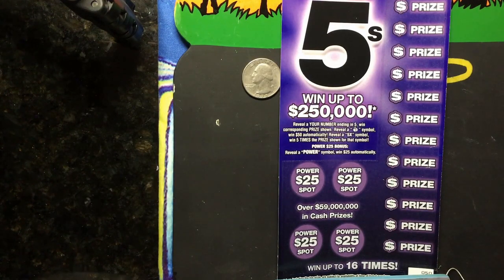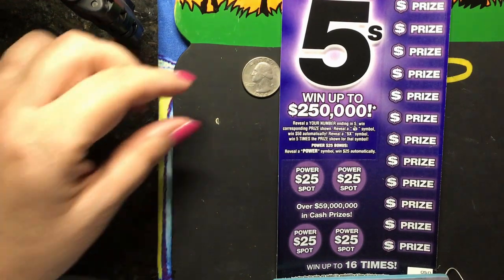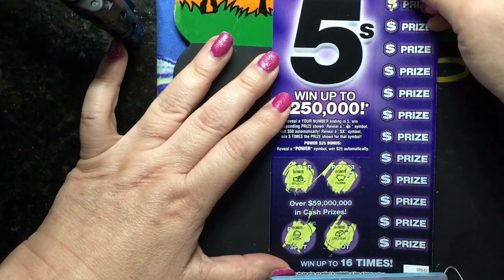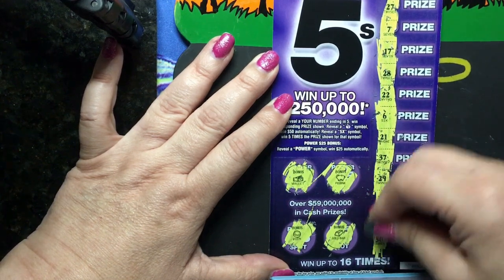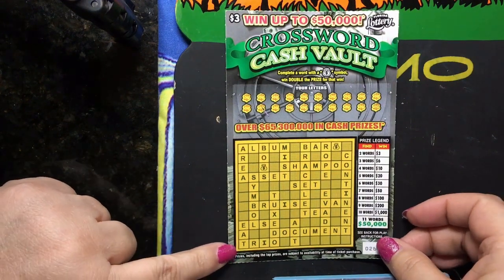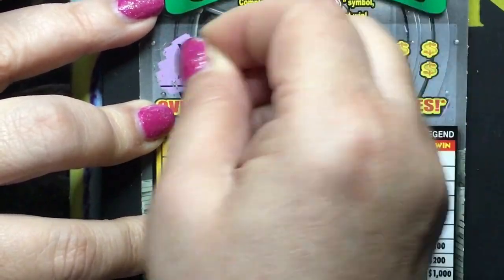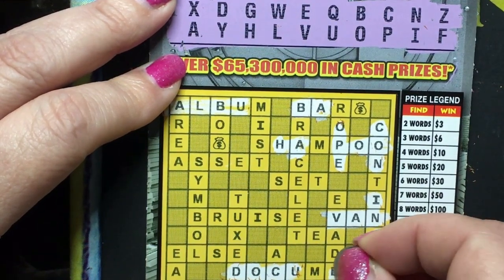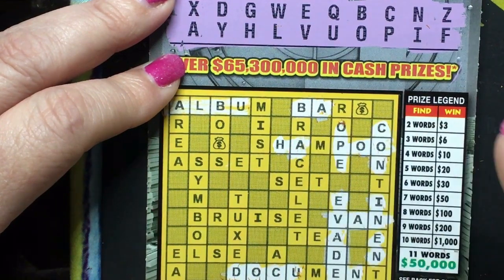FRIDAY FUN TICKETS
A couple of tickets for Friday fun scratching.  Questions or suggestions?